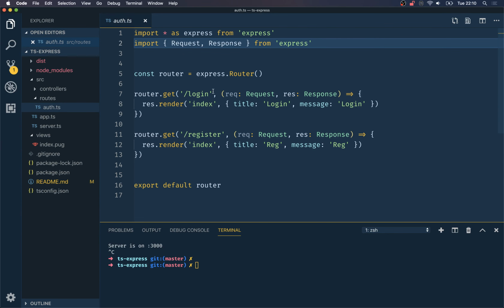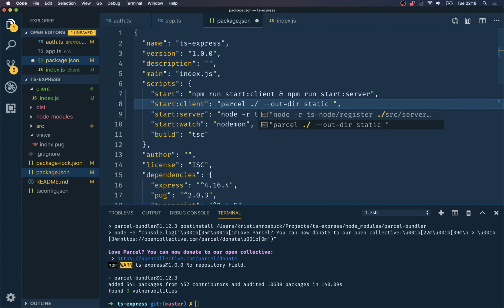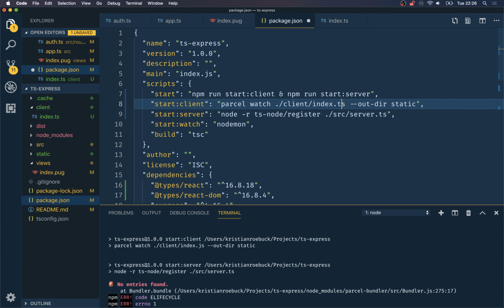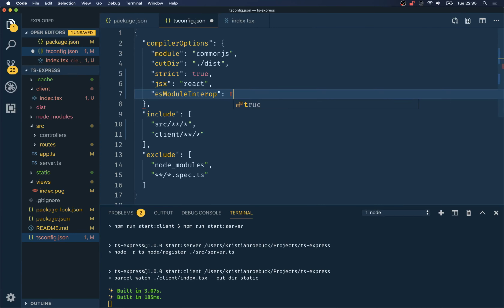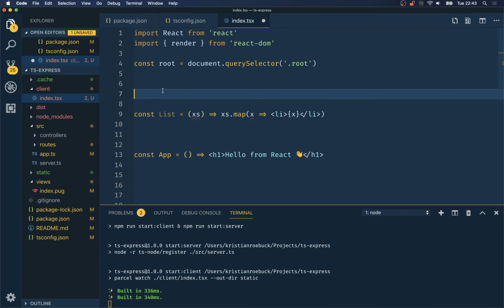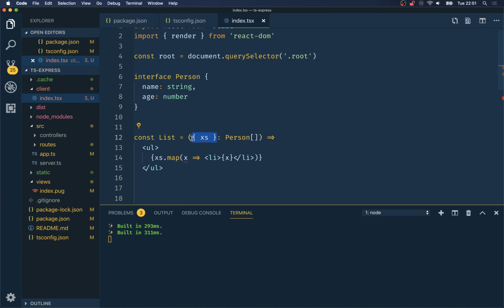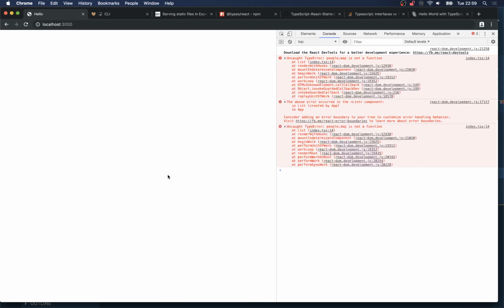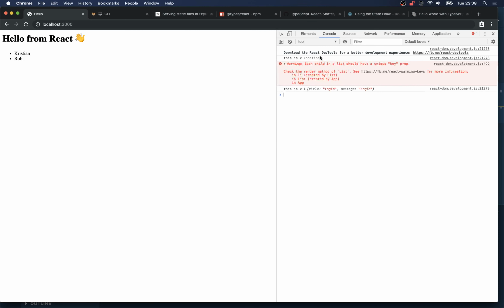Learning TypeScript & Express – Part 2